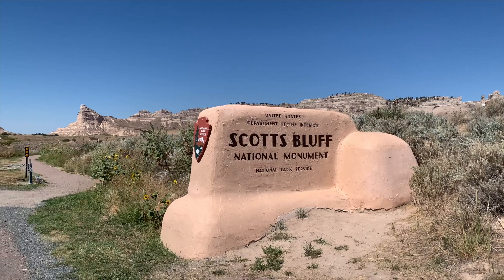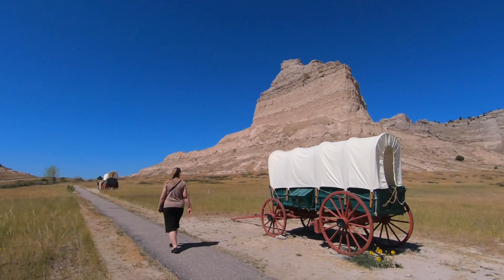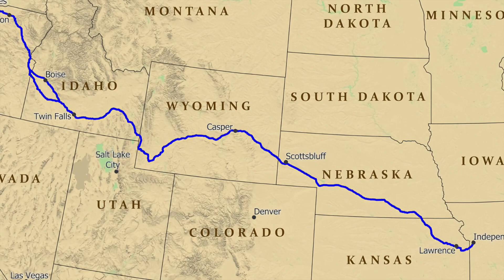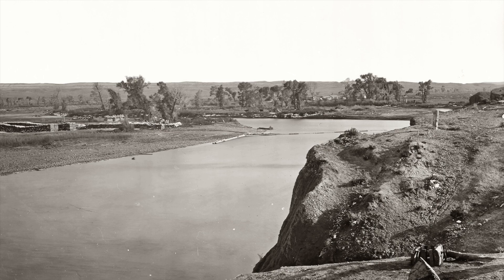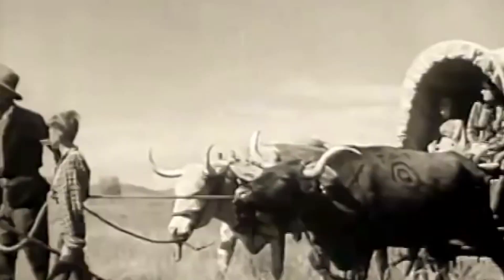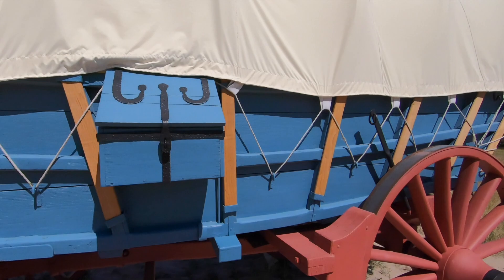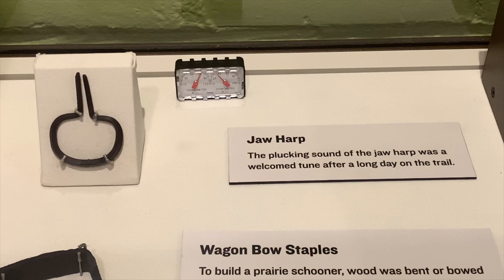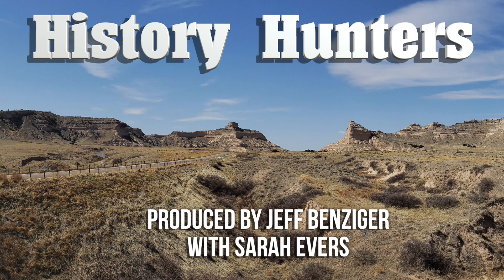The Oregon Trail through the historic Scotts Bluff in Nebraska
Jeff & Sarah visit the famous Scotts Bluff National Monument in western Nebraska to check out the famed Oregon Trail that was the first true east-to-west "highway."